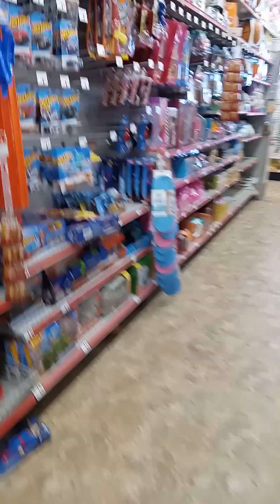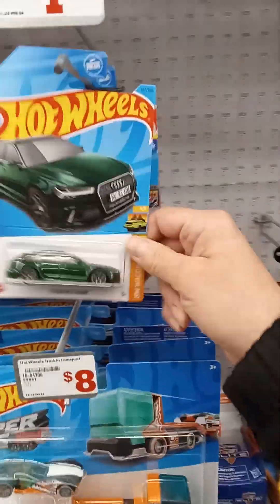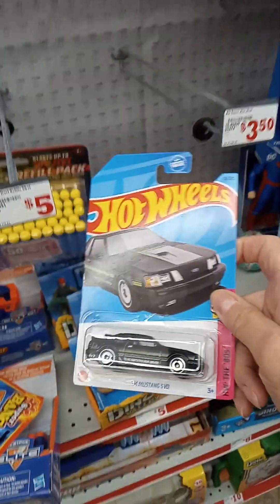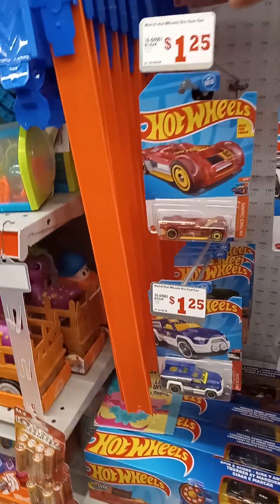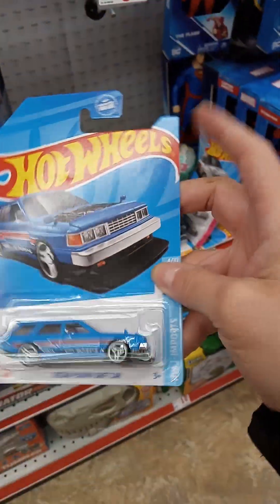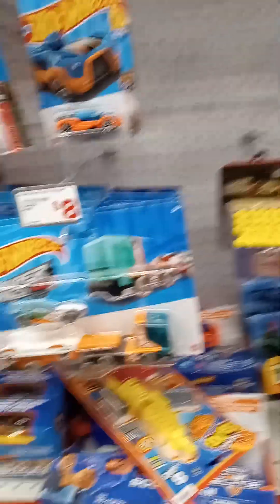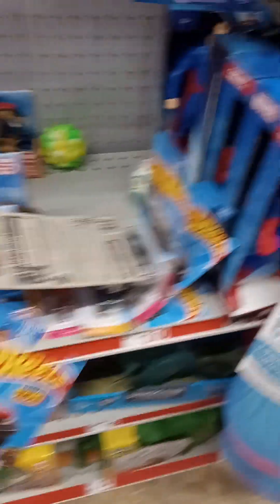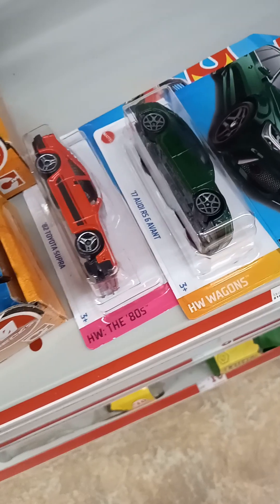Family Dollar peg hunt descent Hot Wheels finds